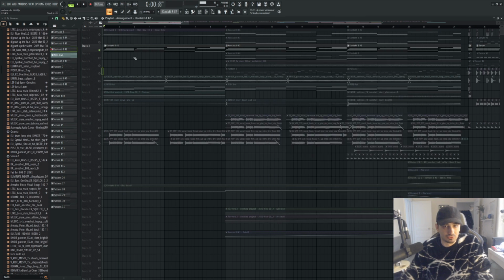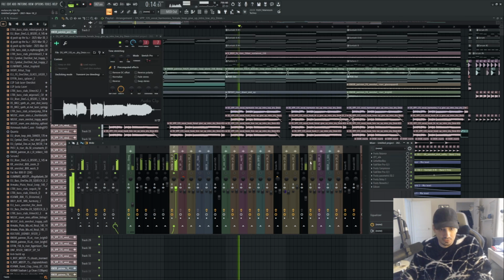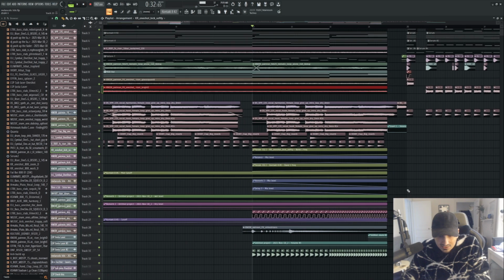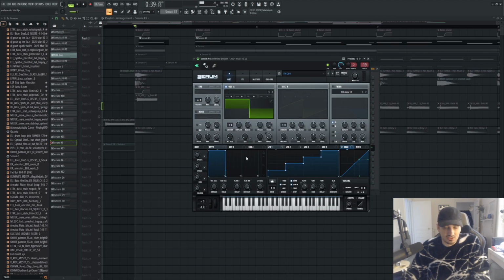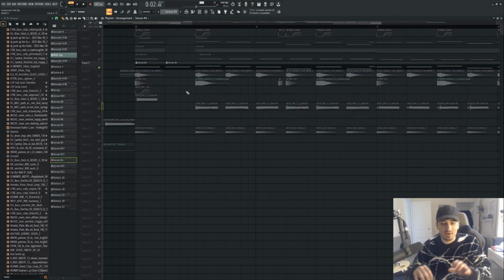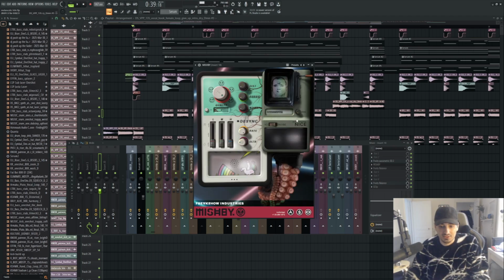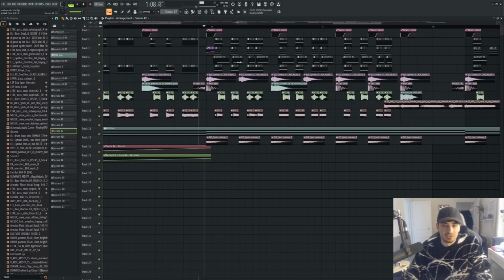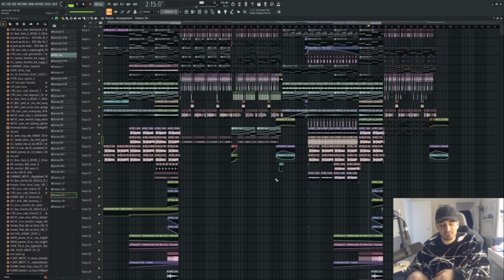How to ACTUALLY Make Future Riddim in 2025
Hey everyone!

For this first video, I'm going through my latest track "Won't Let U Go" in detail while giving you all the tips and tricks I used while making this track.
If you have any further questions, just hit me up on Instagram or on Discord!